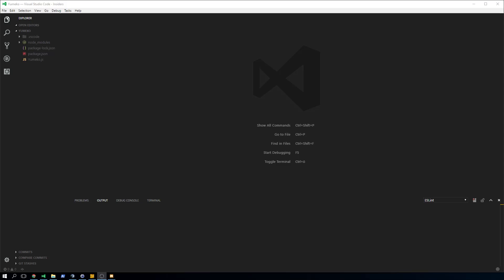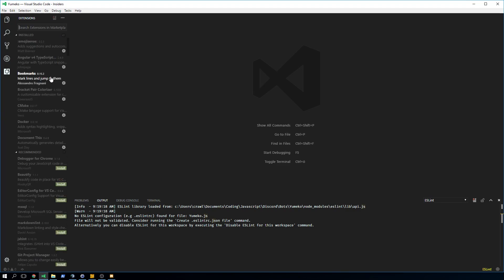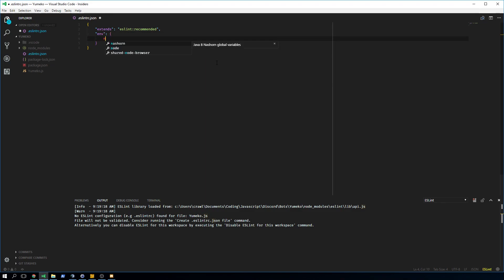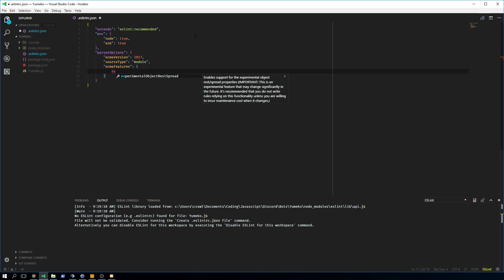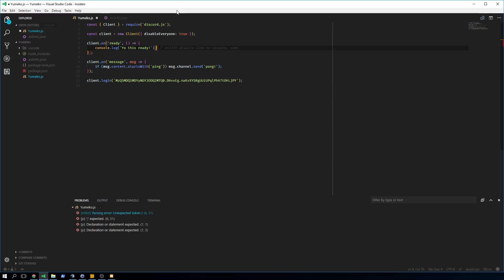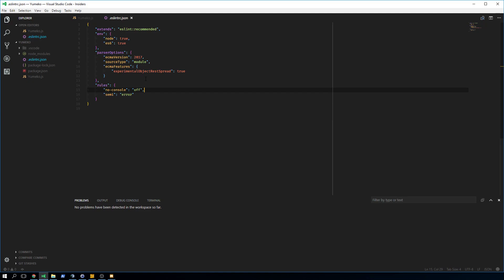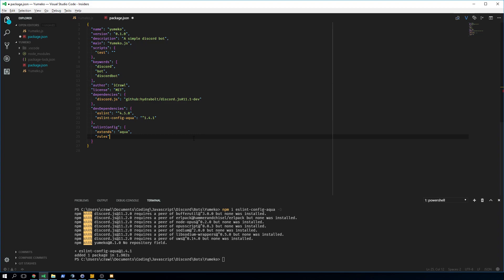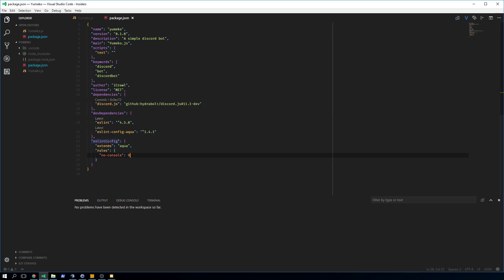EPISODE 2: SET UP ESLINT LIKE A PRO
Ever wanted to know how a core developer of DISCORD.JS uses his own library?

I don't really care what you think, but if you want to leave feedback do so in the comments below.

If there's anything wrong with anything I said and you actually picked up on it, correct me in the comments below and I may or may not respond with an angry comment.